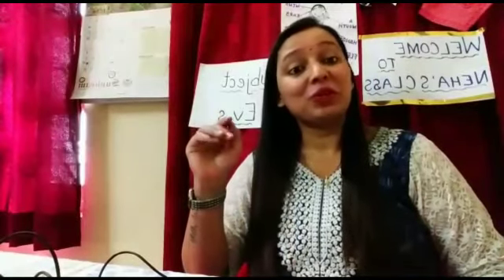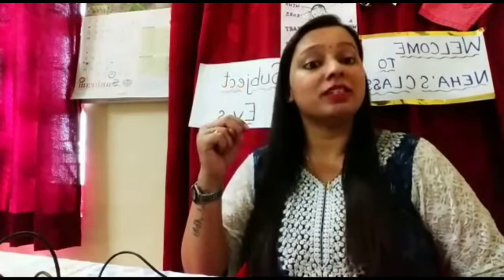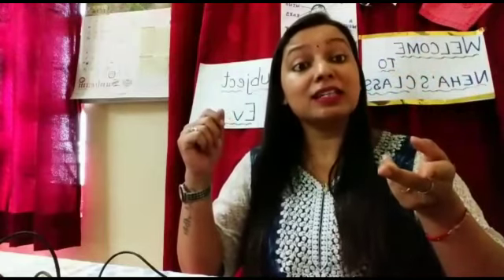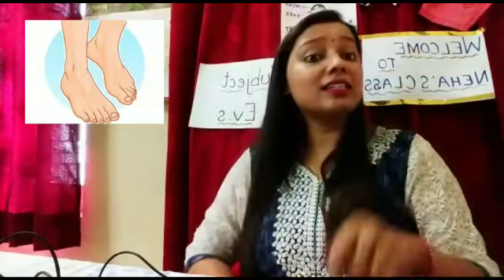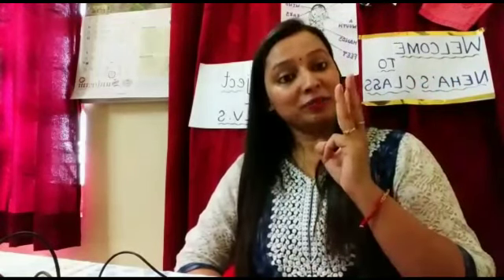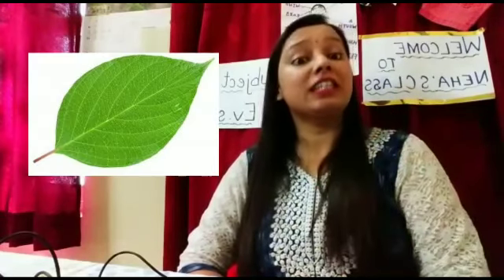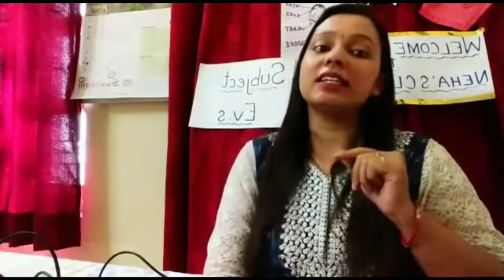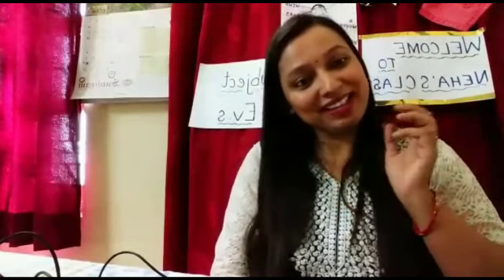Ev.s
General knowledge